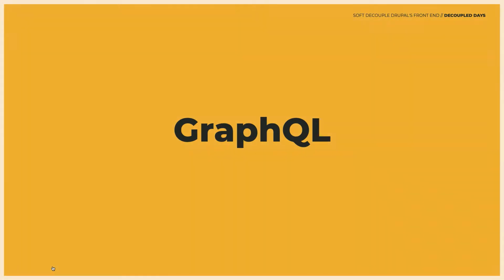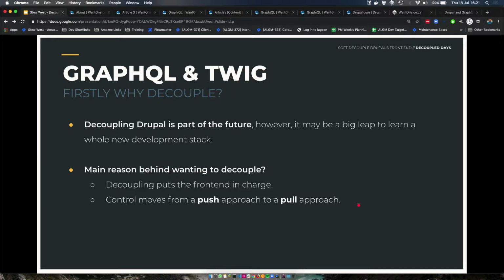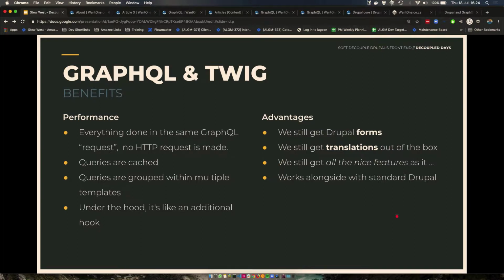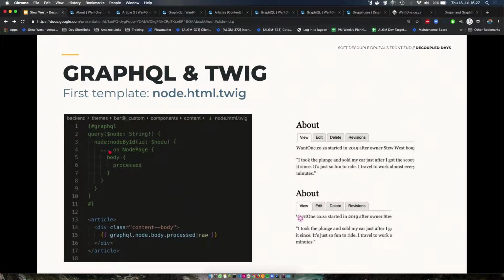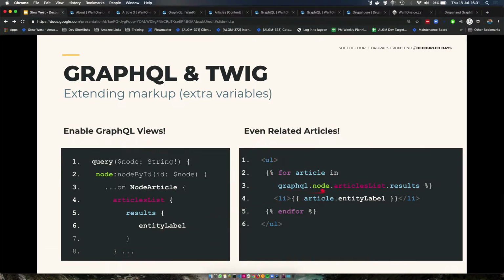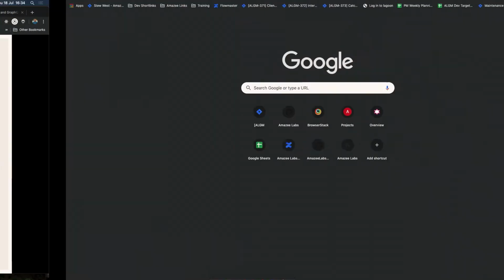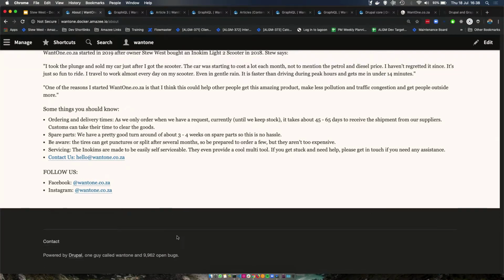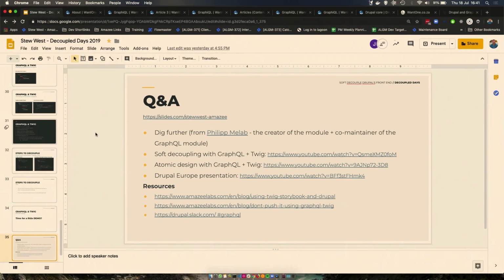GraphQL and Twig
This session will present a beginner’s guide and demo on how to use GraphQL. Decoupled Drupal is the future, but learning an entirely new stack can be daunting. Writing GraphQL inside Twig templates gives developers a path to an accessible soft-decoupled approach. This session will introduce GraphQL queries and demonstrate the advantages of changing the Drupal push model to a pull model by letting the template define its data requirements